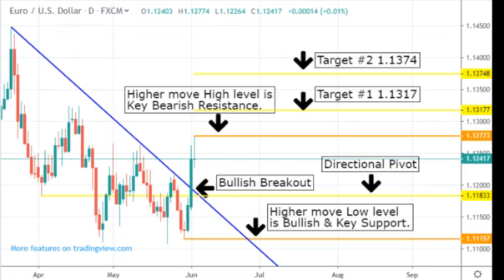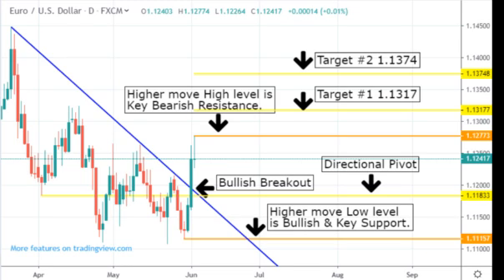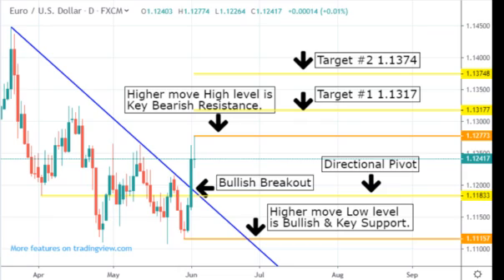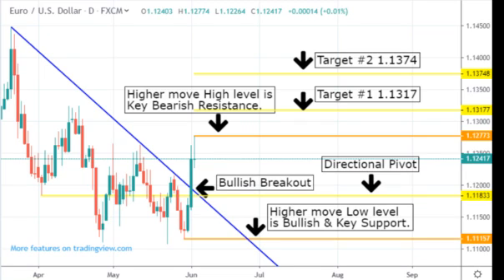$EURUSD Chart Analysis 6-4-2019 Forex Trading Unlocked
$EURUSD market analysis from Forex Trading Unlocked.